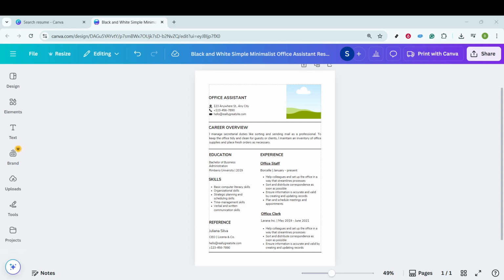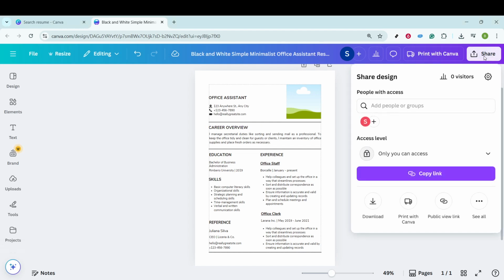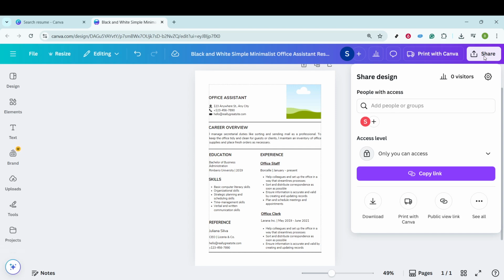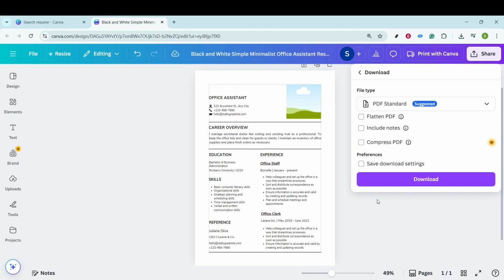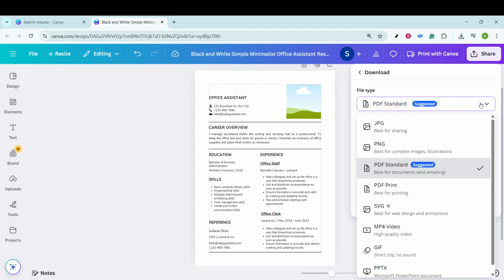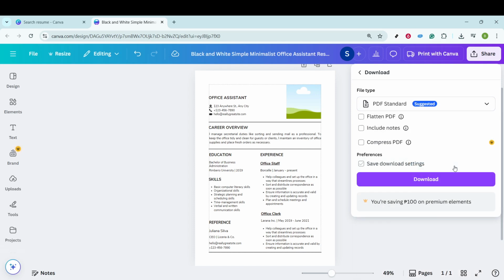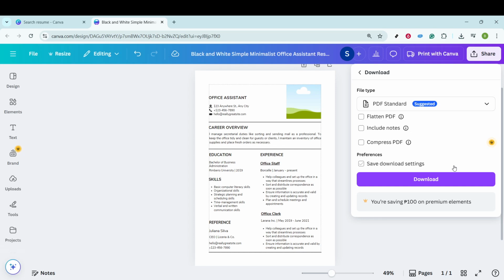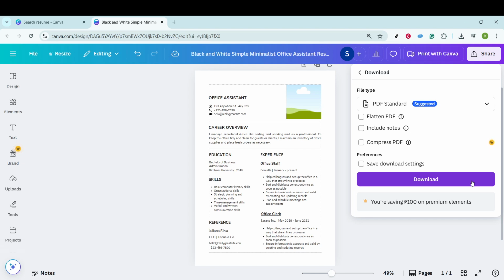How to Convert Canva to PDF [2026 Full Guide]